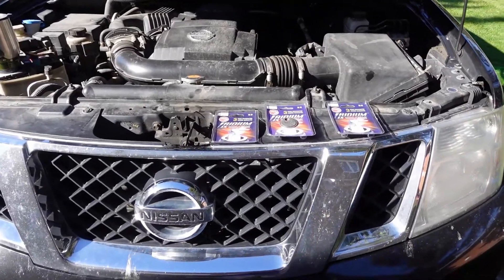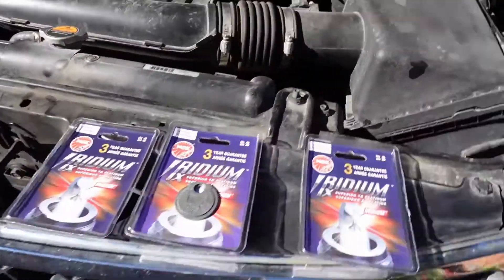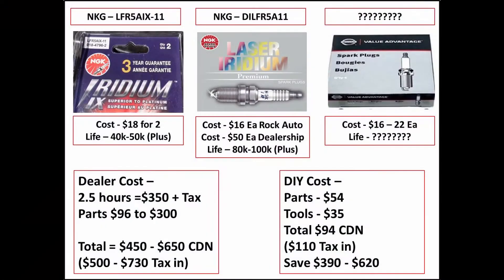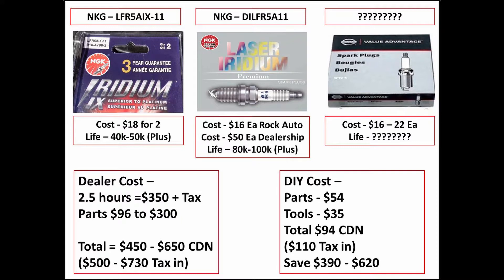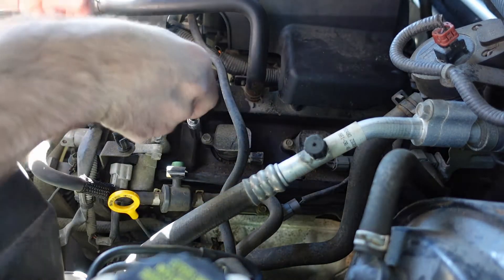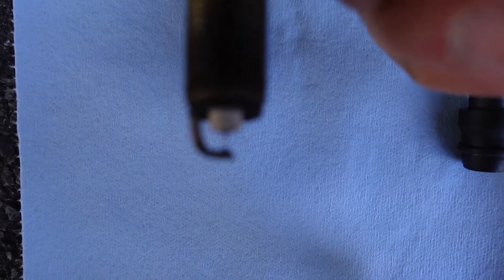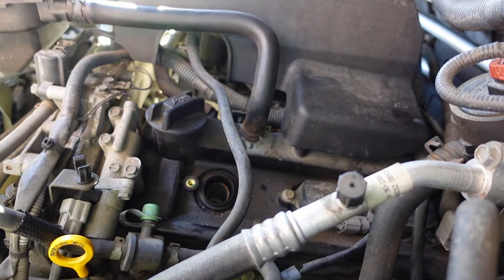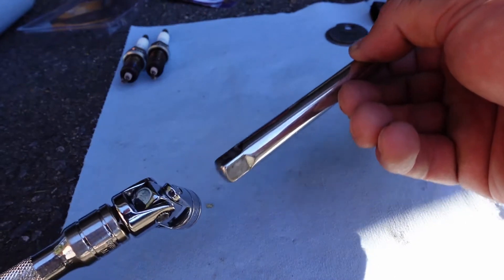2012 Nissan Pathfinder Spark Plug Change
After many days of avoiding this job and driving around with the spark plugs in my glove box I finally got down to business and did the spark plug change.
***be careful buying spark plugs on line, there are fakes out there. I link to amazon, but do your own research as I bought mine at a brick and mortar store.***

Tools and equipment used:
Metric socket set
Socket extenders
Spark Plug Socket
Torque Wrench
Dielectric grease
NGK IX Iridium - LFR5AIX-11
NGK Laser Iridium - DILFR5A11
(do your research on plugs as different year call for different plugs)

0:00 Introduction
1:38 Spark Plug Talk
3:40 Tool Talk
6:30 Driver Side Plugs
11:15 Passenger Side Plugs